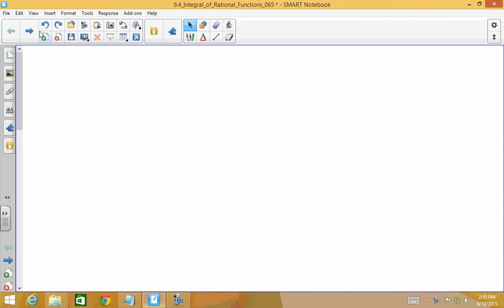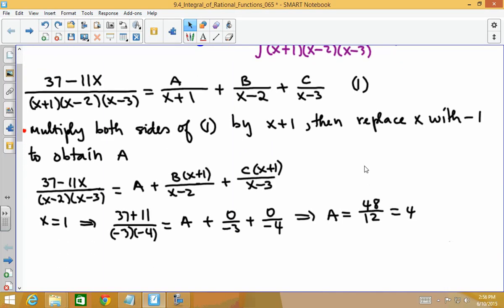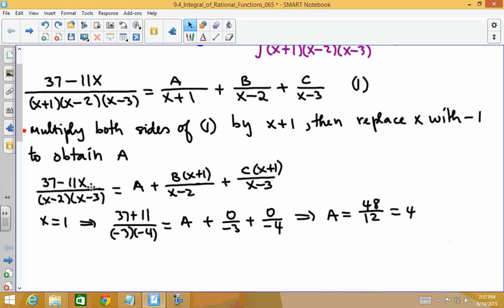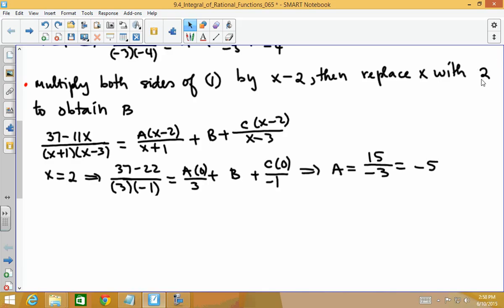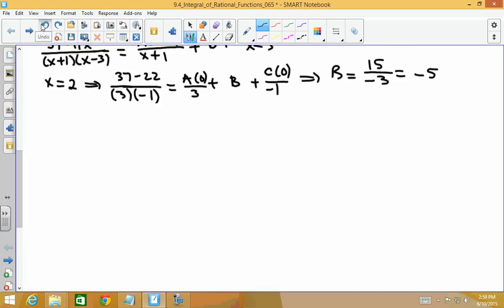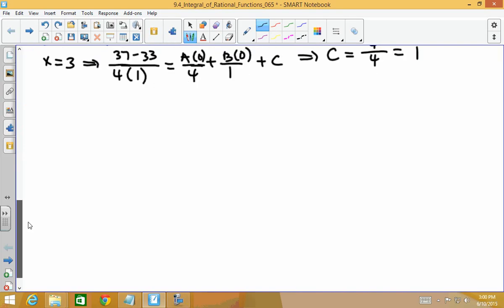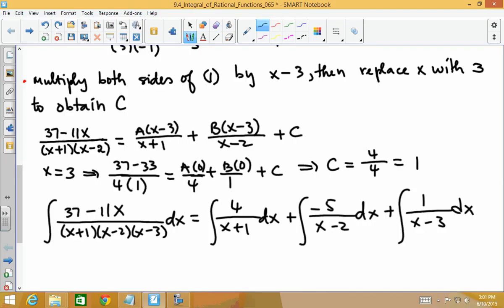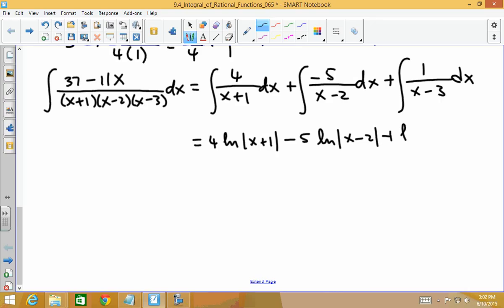9 4 Integrals of Rational Functions 065